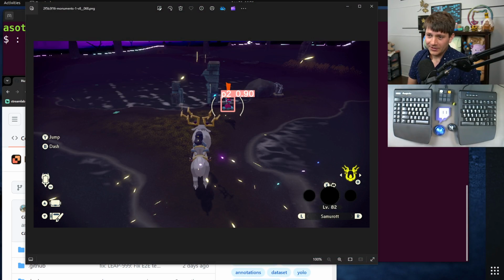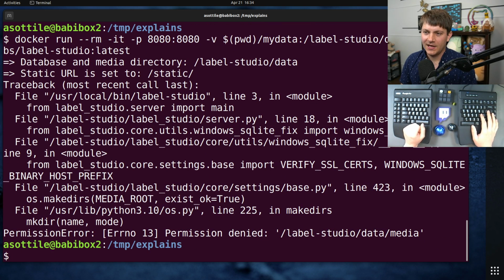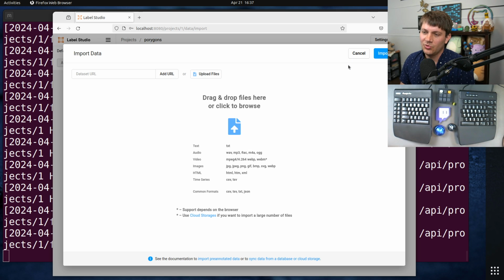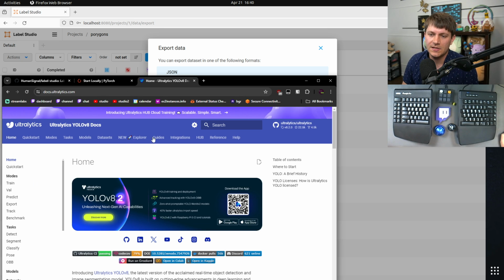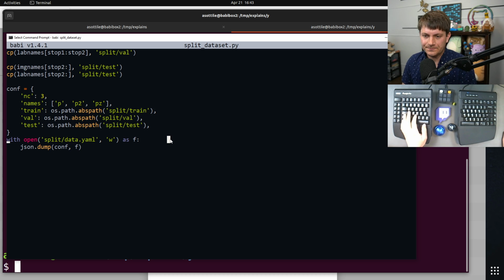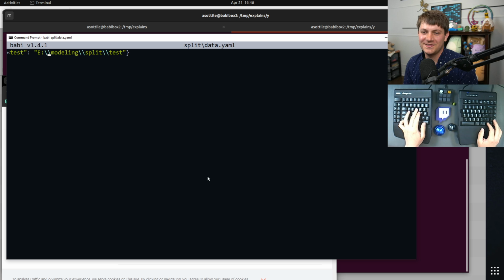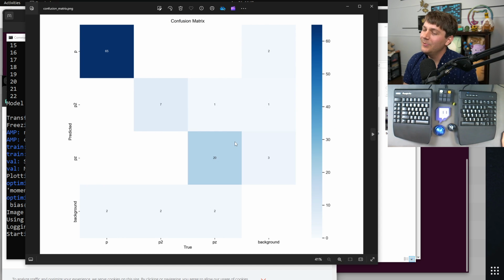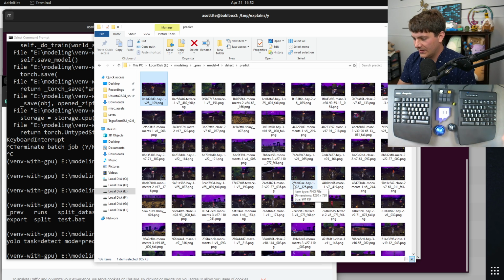training a custom object detection model from scratch (yolov8) (intermediate) anthony explains #571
today I walk through my adventures training a custom object detection model (for identifying pokemon)!